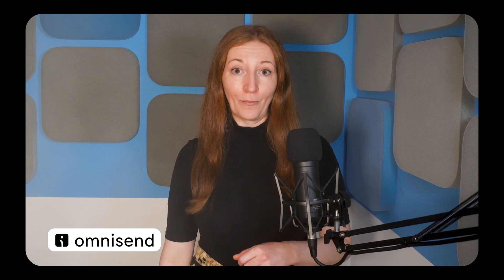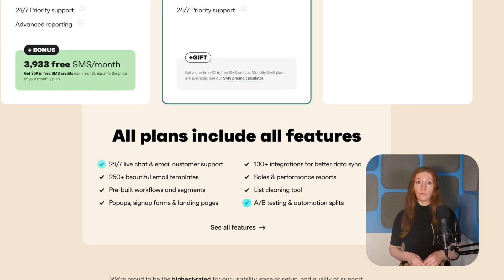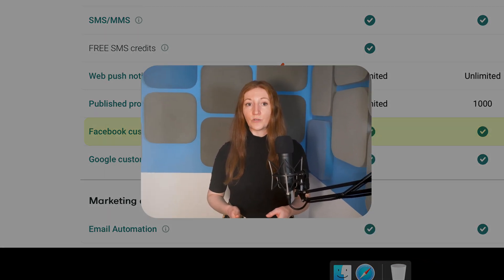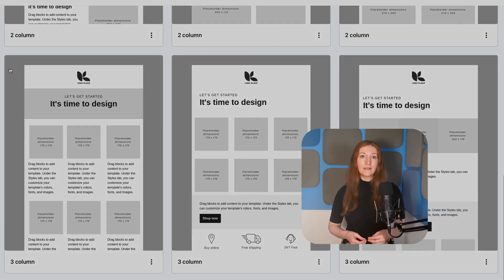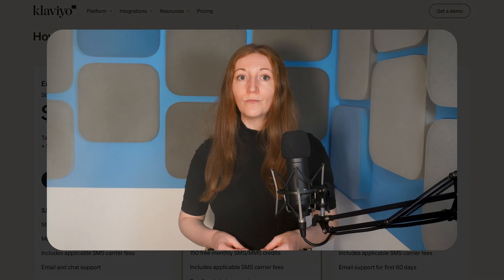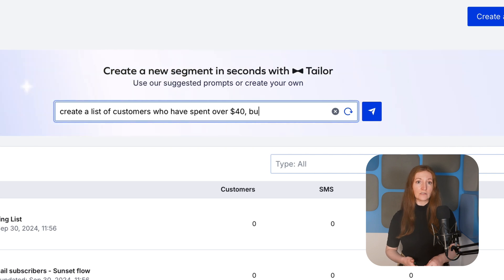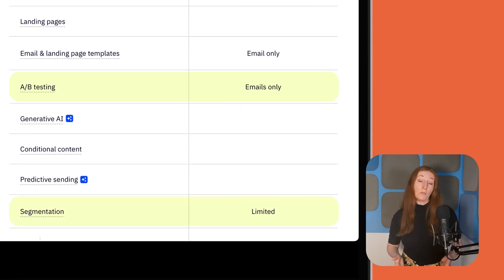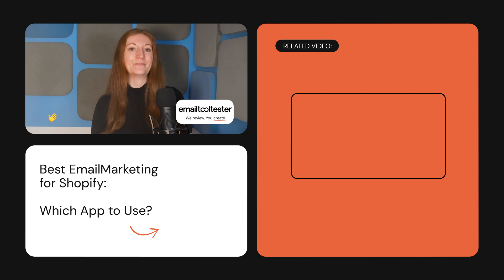The Best Shopify Email Marketing Apps for your Ecommerce (Omnisend, Klaviyo, ActiveCampaign + ??)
As a Shopify store owner, I'll share my top picks for the best email marketing apps for your ecommerce business. We'll look at pros, cons, and pricing for each one, so you can make the RIGHT choice the first time around!

Contents:

0:00 - Introduction
0:47 - Omnisend
02:30 - Klaviyo
04:13 - Yotpo
05:17 - ActiveCampaign
06:09 - Conclusion